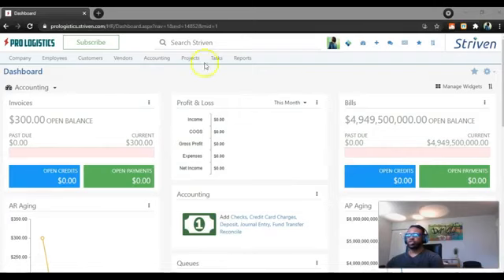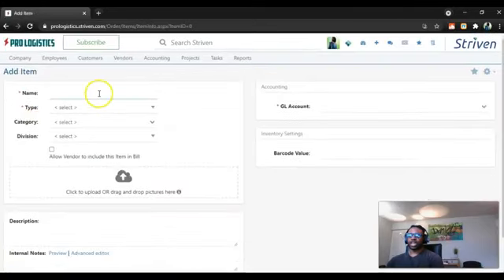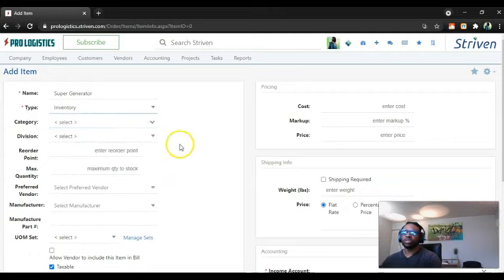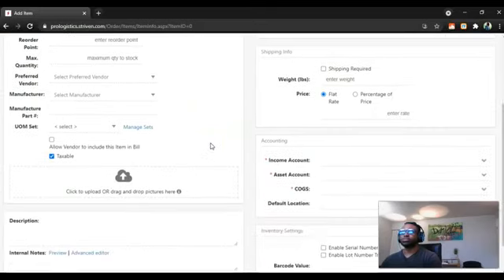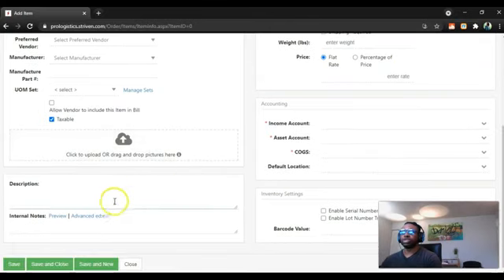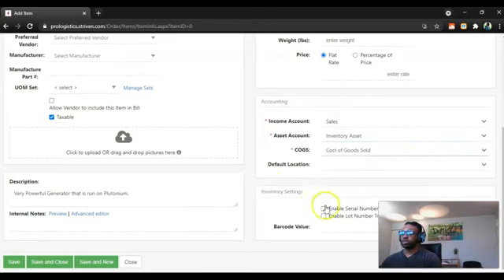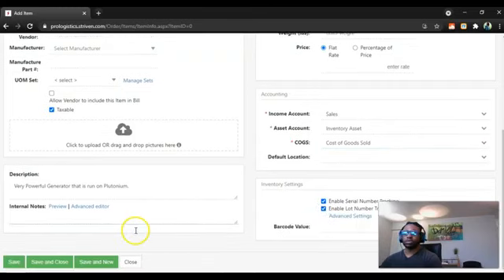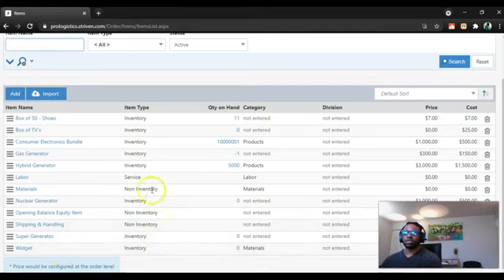Striven Demo - Inventory Input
Striven saves you time with better inventory management. You can easily add and keep track of everything in stock to better keep up with supply and demand.